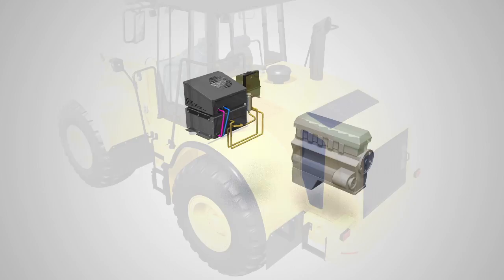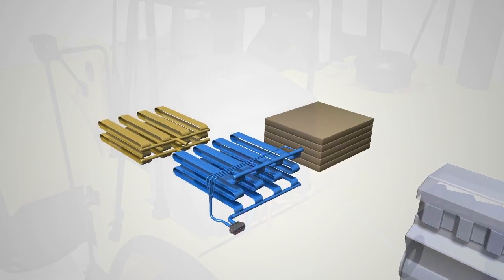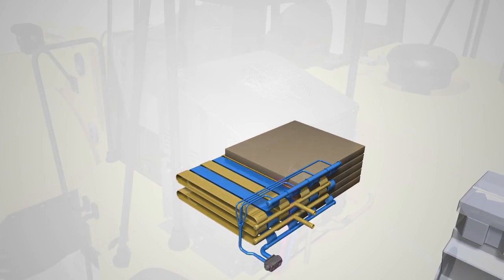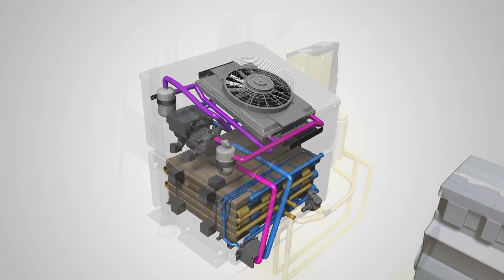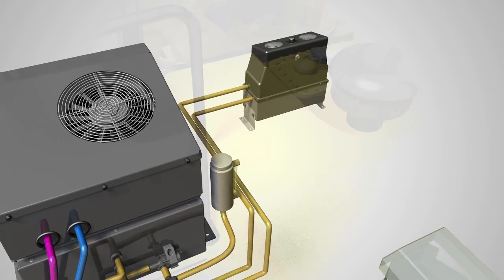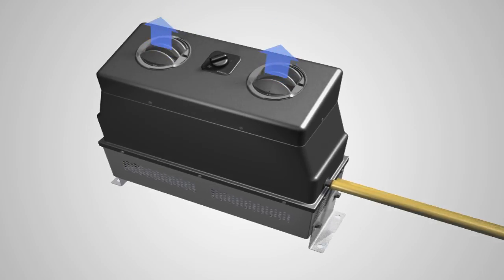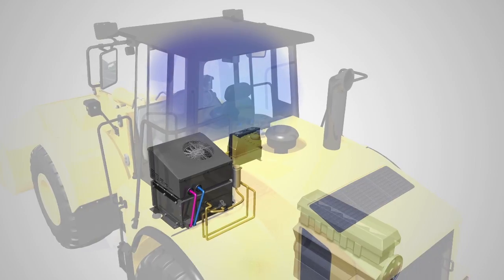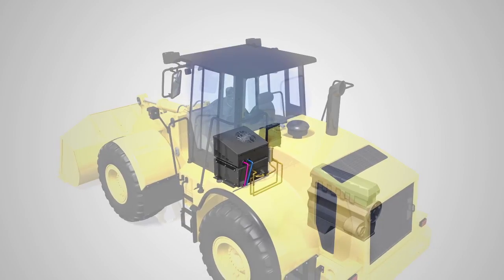Webasto Polar Cab TS Engine-Off Cabin Cooling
Off-Highway machinery and operators are expected to work under the harshest conditions. Webasto now offers an innovative solution for on-demand engine-off cabin cooling. Operators can now turn off engines to reduce emissions and costs while remaining cool and comfortable during wait/load times. The Polar Cab Series by Webasto is a customized approach to cabin cooling.